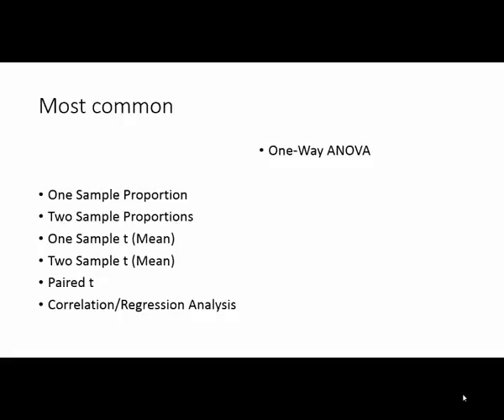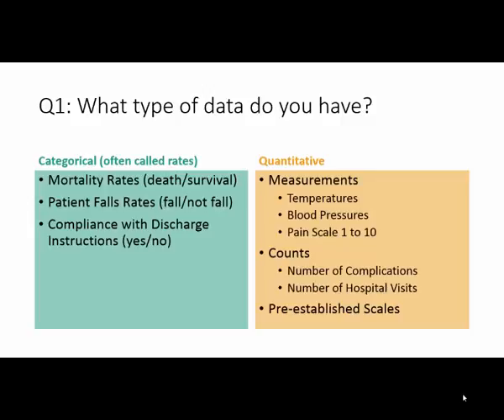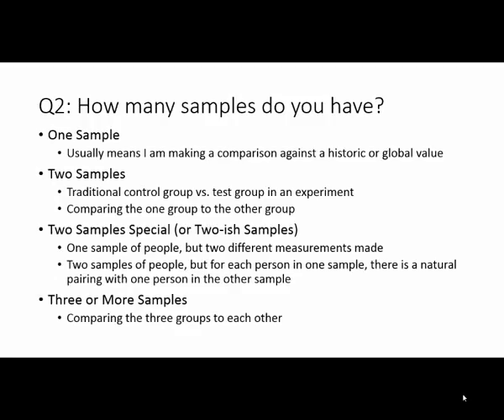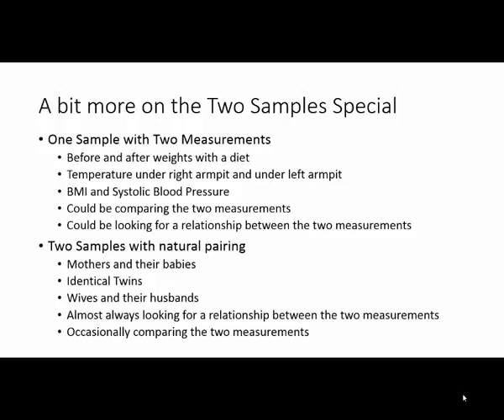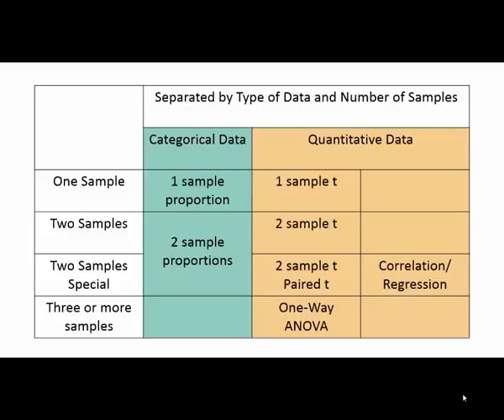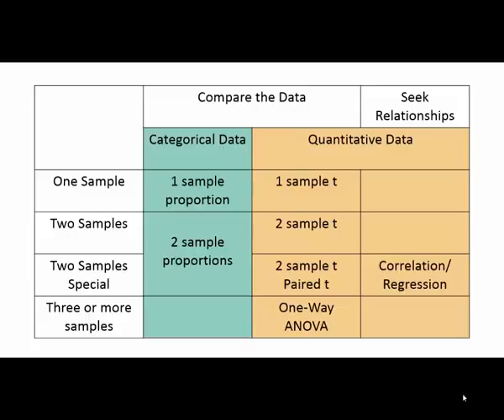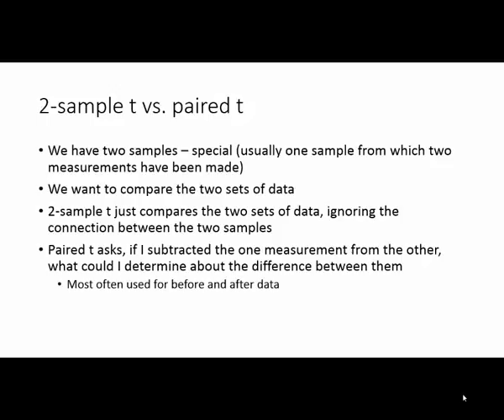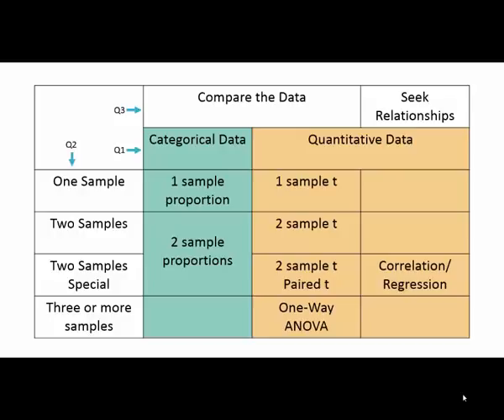Choosing a Statistical Test1